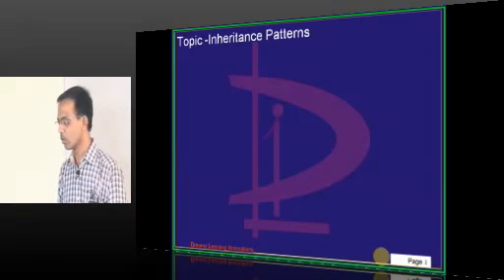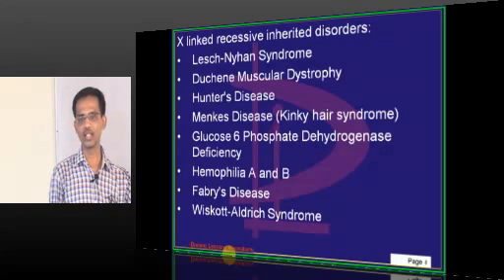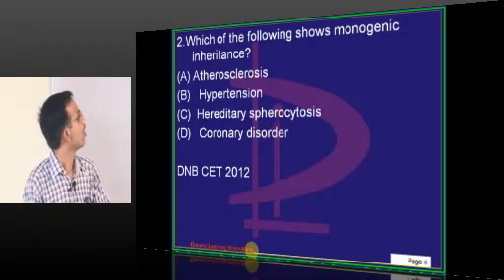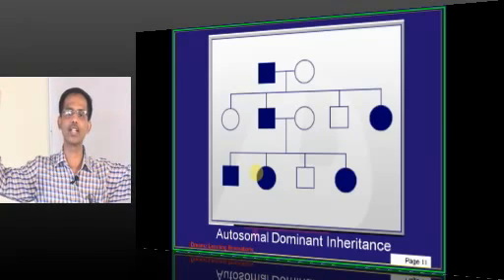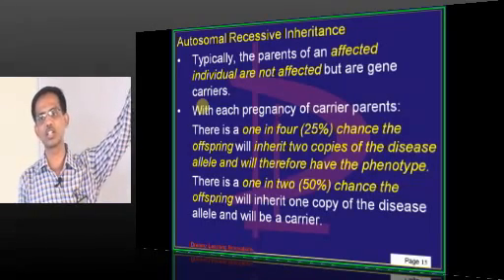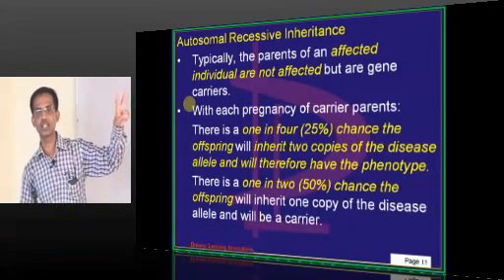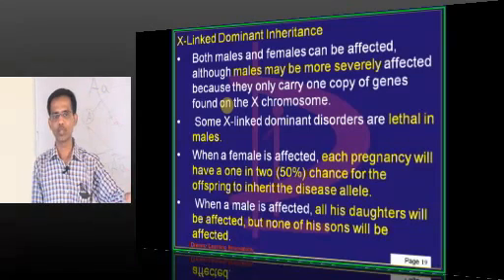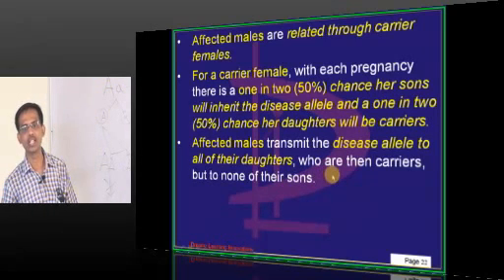NEETPG Coaching DNB CET Pathology 420 MCQs Pat 15 years Topic wise discussion in 10 hrs